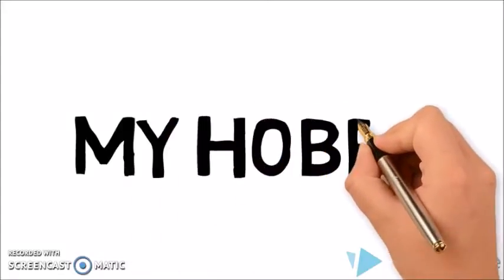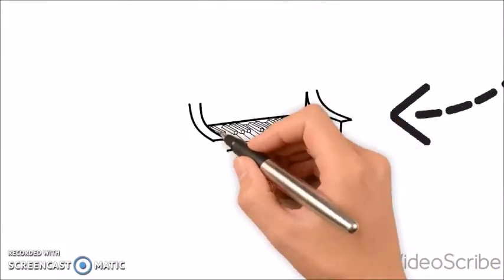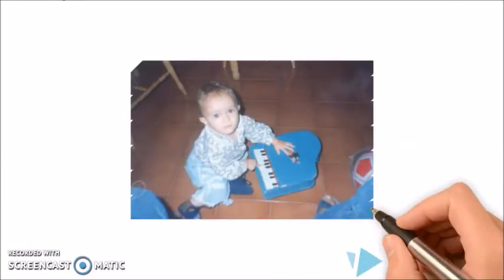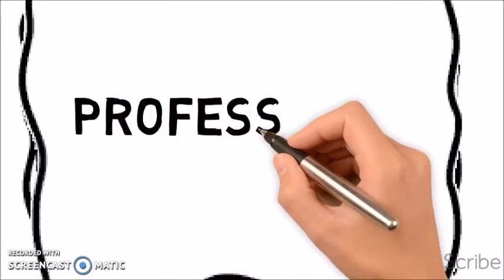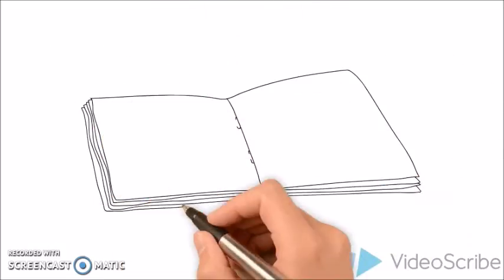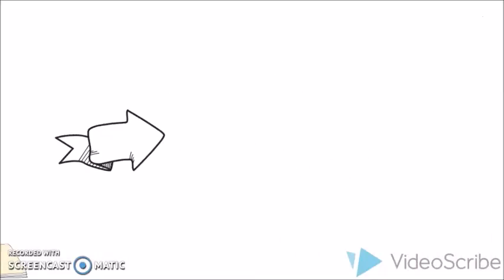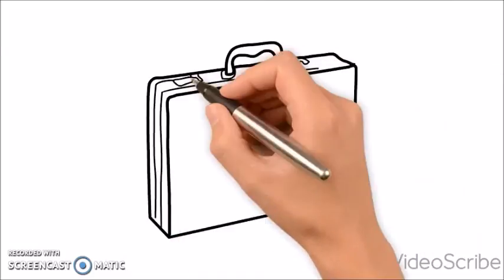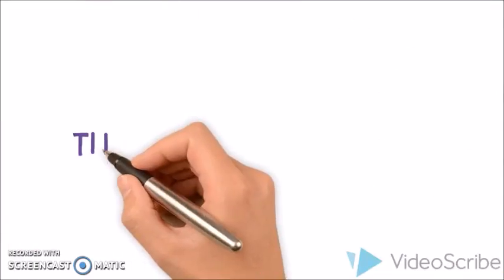My hobby: playing the piano - Candelas Cruz NB2 EOI La Orotava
Our Basic 2 (A2)  students talk about their hobbies.